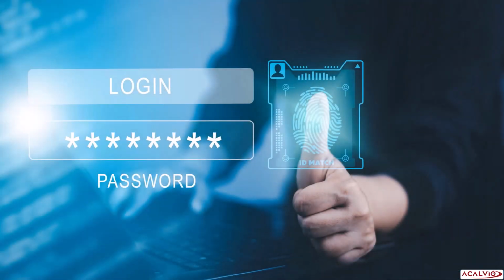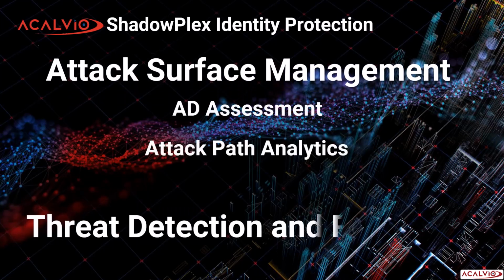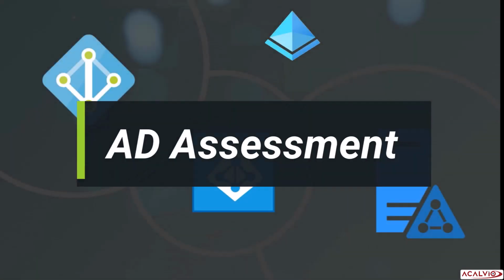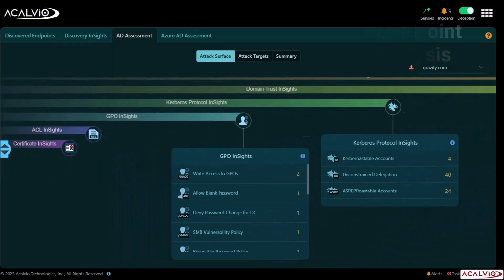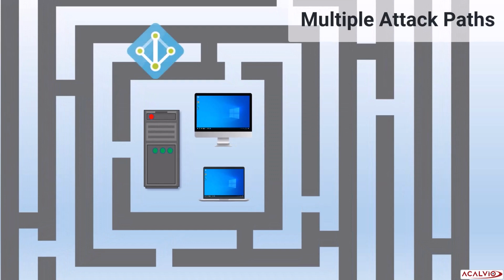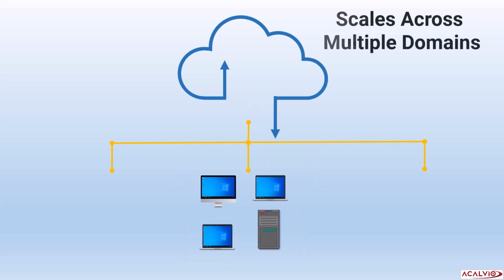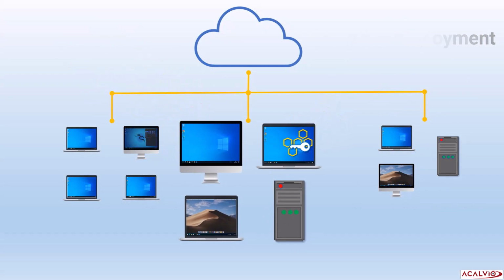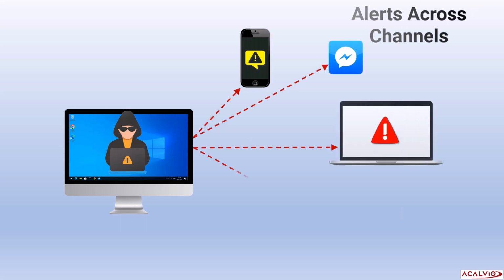ShadowPlex Identity Protection: Reduce the Identity Attack Surface and Detect Credential Theft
Identity threat detection and response (ITDR) protects the identity attack surface and detects the attacks that abuse it. Attackers such as APT groups and ransomware actors typically begin a campaign with an identity compromise, exploiting identities on endpoints, in applications, and inside identity stores. This video shows how Acalvio ShadowPlex Identity Protection covers both halves of the problem: proactive attack surface management across Active Directory, ADFS, Azure AD Connect, and ADCS, and high-fidelity detection of credential theft, privilege escalation, and lateral movement using deception.

- Why attackers target identities first, and where the identity attack surface lives
- How attack surface management scores the Active Directory ecosystem across 150-plus points
- How attack path analytics maps escalation routes and blast radius to a key asset
- How honeytoken accounts and honeytokens detect identity threats with high fidelity
- How ShadowPlex integrates with EDR to block account access and quarantine endpoints

Chapters
0:00 Why attackers target identities first
0:19 What ShadowPlex Identity Protection covers
0:33 Attack surface management for identities
0:59 Active Directory assessment: ADFS, Azure AD Connect, ADCS
1:40 Attack path analytics and blast radius
2:21 Detecting identity threats with deception
2:52 Automated response through EDR integration
3:04 Talk to Acalvio